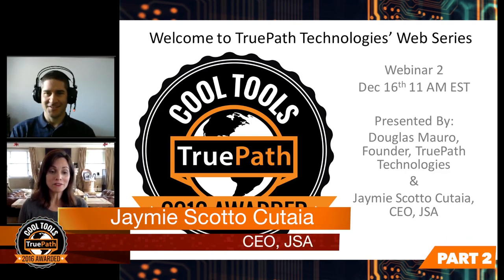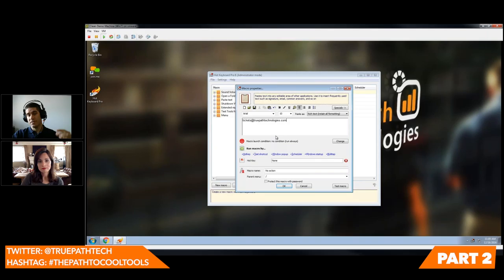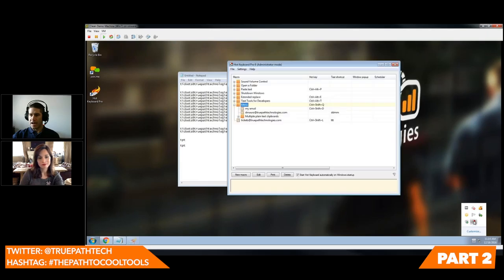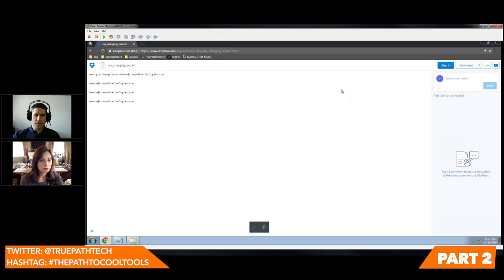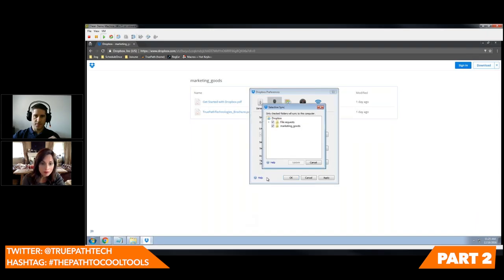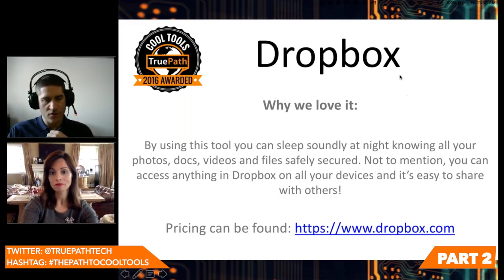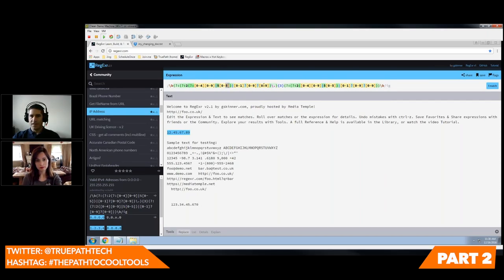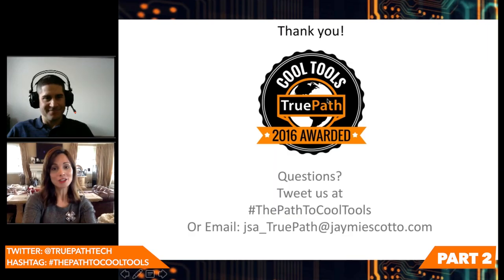TruePath Cool Tools Webinar Part 2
In a world where new tools are appearing left and right, it is hard to know the ones that are worth buying and using, not to mention, which are effective and can generate the results you are looking for. Jaymie Scotto Cutaia, CEO of JSA, joins TruePath's CEO, Douglas Mauro as he dives into the tools TruePath uses every day to help manage and grow its business. In this webinar, the tools featured are: Hot Keyboard Pro, Dropbox & Regexr.